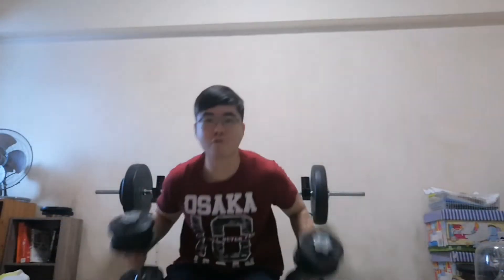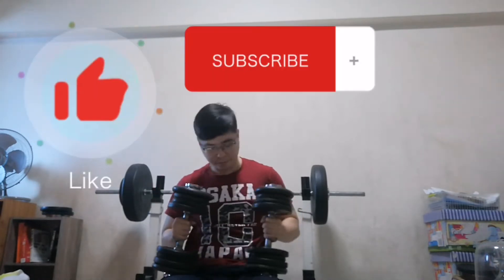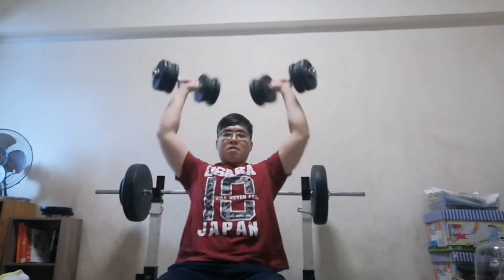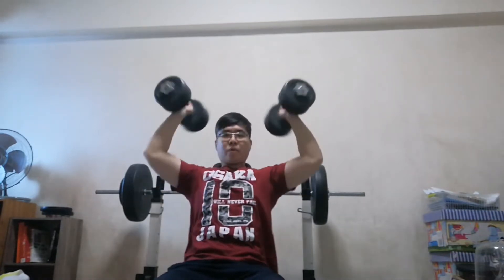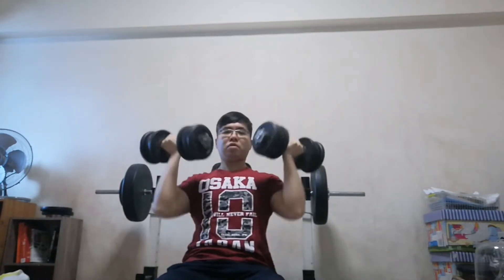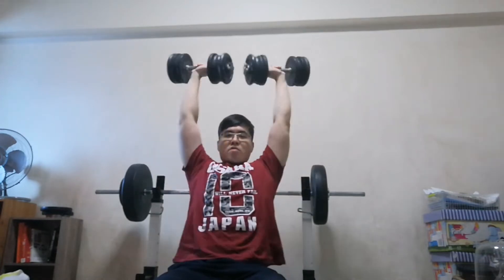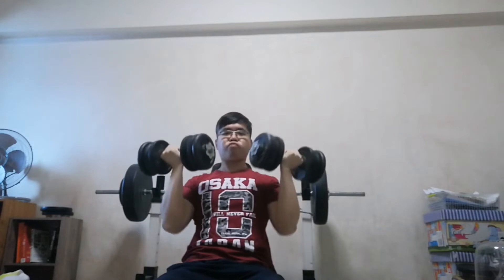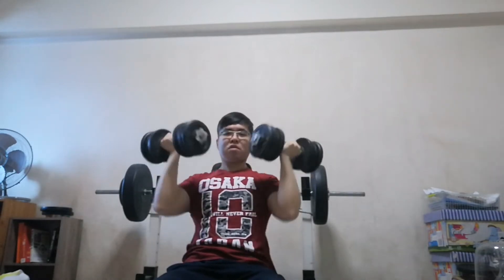10x10 German Volume Training Shoulder Workout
10x10 German Volume Training - Shoulder Workout - 10 x 10
10 x 10 dumbbell shoulder press
10 by 10 workout
German Volume Training  Shoulder Workout 2022
German Volume Training Shoulder Workout 10 x 10

GVT WORKOUT 2022